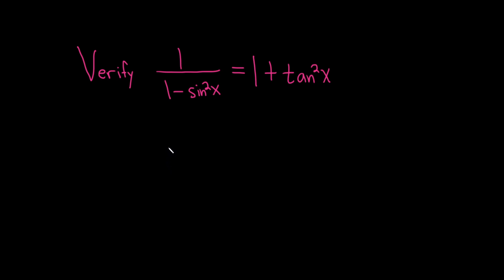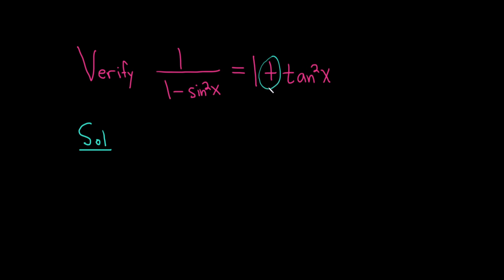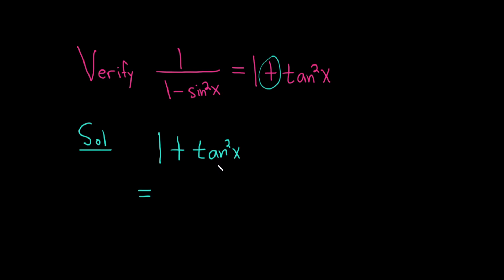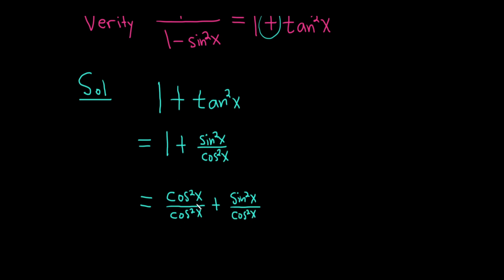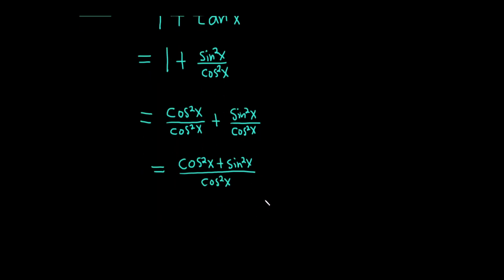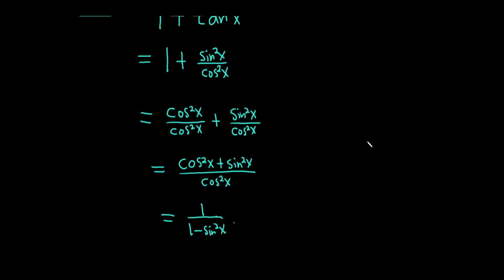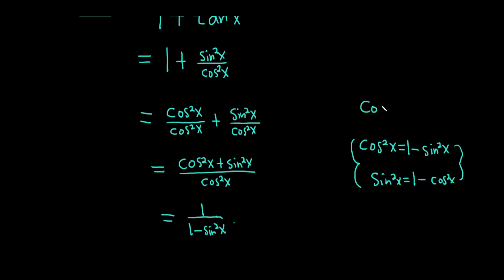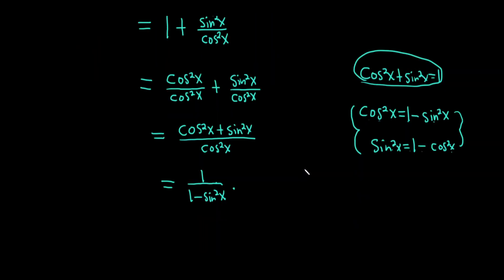Verify the Trigonometric Identity 1/(1 - sin^2(x)) = 1 + tan^2(x)